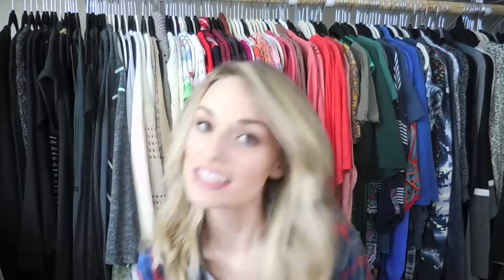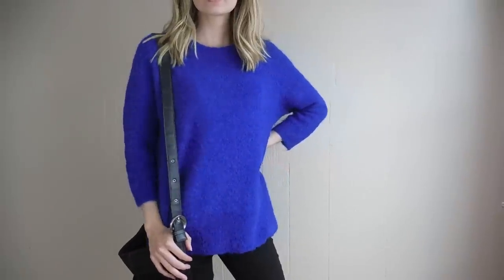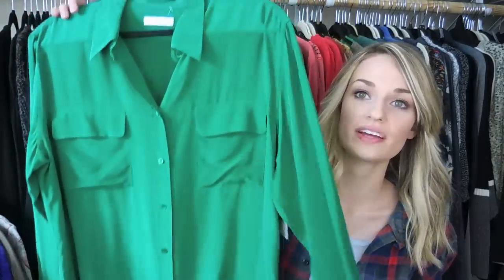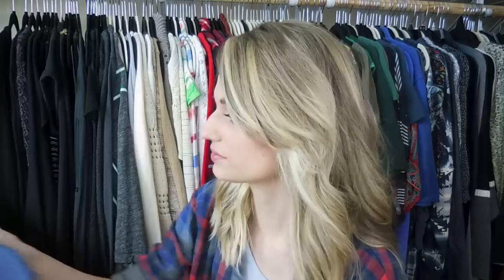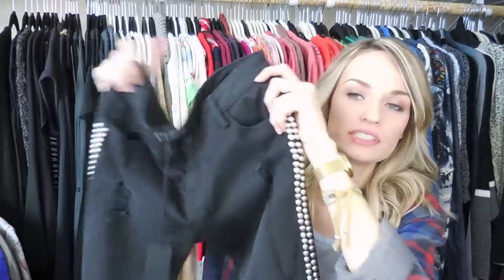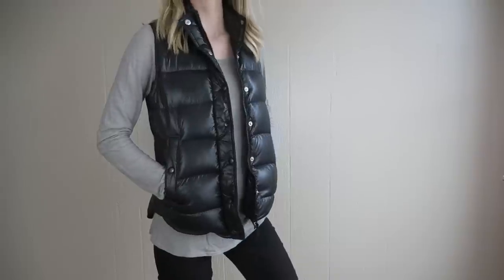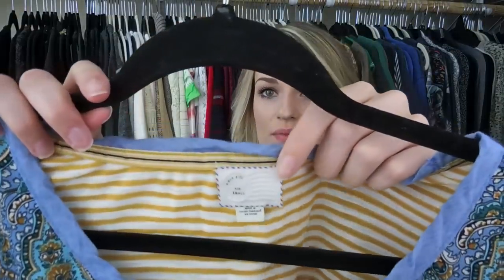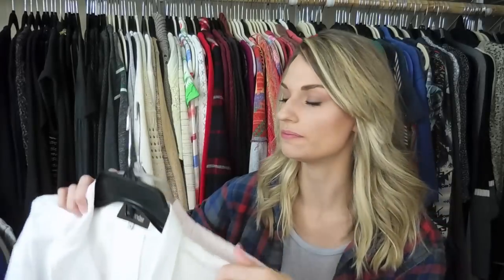Thrift Haul + Try-On [PART ONE]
See what I found at my local thrift stores!